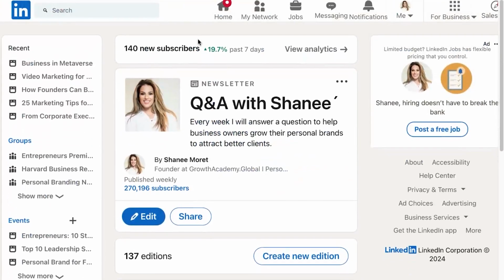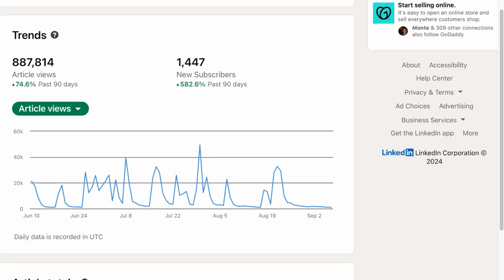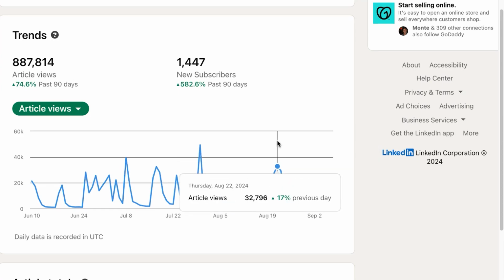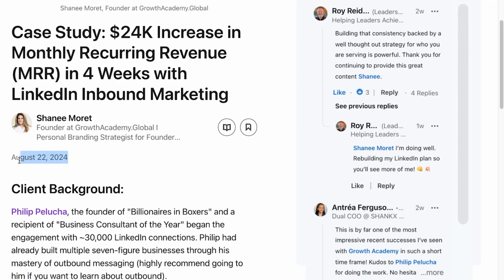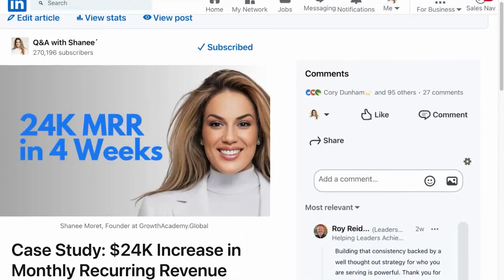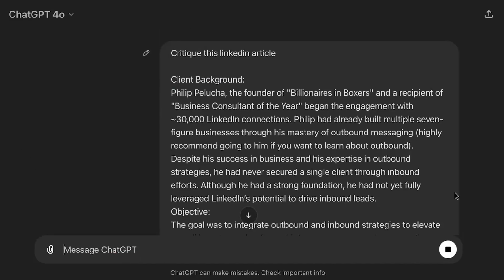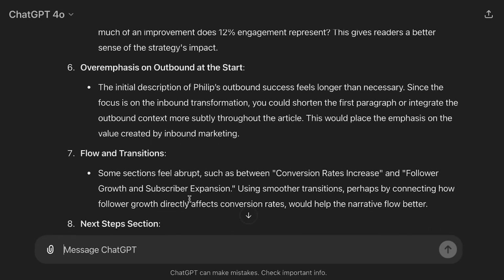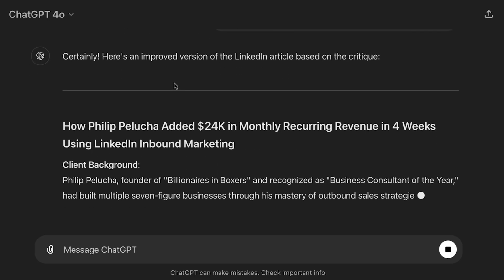How to Use AI to Improve Your Content with One Prompt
In this video, I show you the ONE AI prompt you need to enhance your content like LinkedIn newsletter articles and YouTube videos. I demonstrate how to analyze high-performing LinkedIn content, use ChatGPT to critique and improve it, and then repurpose it for different platforms. Learn how I leverage to work smarter, not harder.

Join us for a Free LIVE LinkedIn Challenge to grow your personal brand on LinkedIn

00:00 Simple ChatGPT Prompt
04:48 Repurposing Content
06:29 Leveraging AI for Continuous Content Improvement
07:50 Final Tips and Call to Action